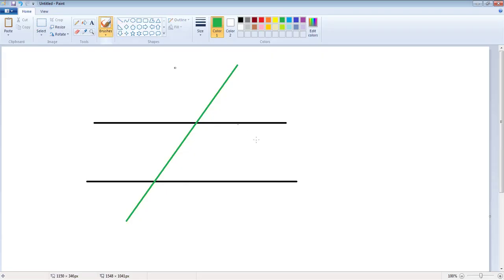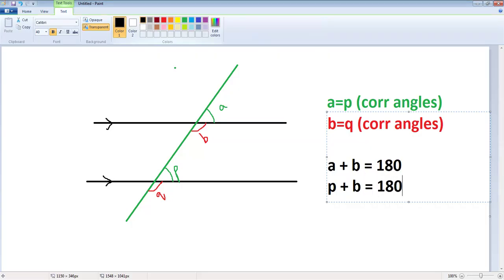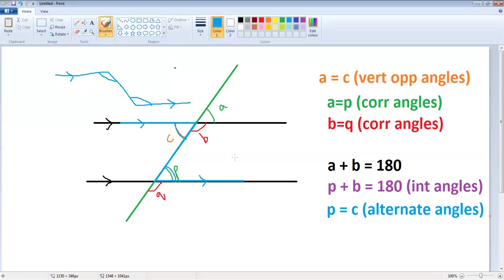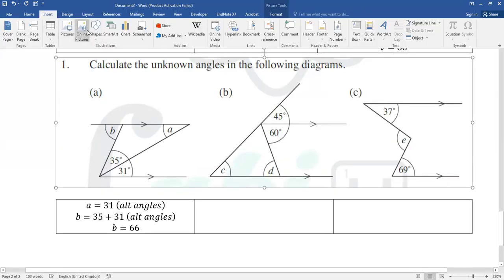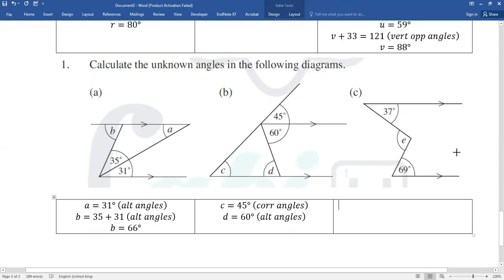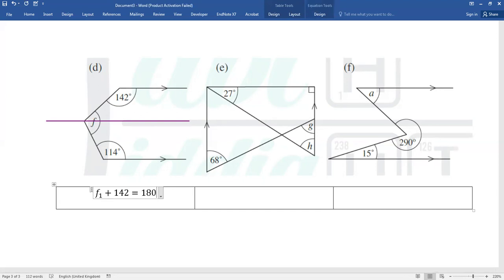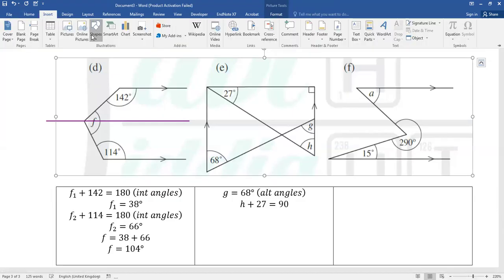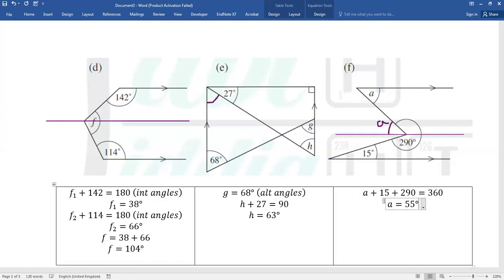Basic Angle Properties Explained: Parallel and Intersecting Lines for O Level Students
Continue your journey in mastering Geometry with this in-depth tutorial on angle properties concerning parallel and intersecting lines, specifically designed for O Level students. In this second part of our series, we delve into key concepts such as corresponding angles, alternate angles, and co-interior angles when dealing with parallel lines, as well as angles formed by intersecting lines.

This video offers clear explanations, detailed diagrams, and practical examples to help you grasp these advanced angle properties effectively. Perfect for exam preparation and building a strong foundation in Geometry, this tutorial will enhance your understanding and problem-solving skills.